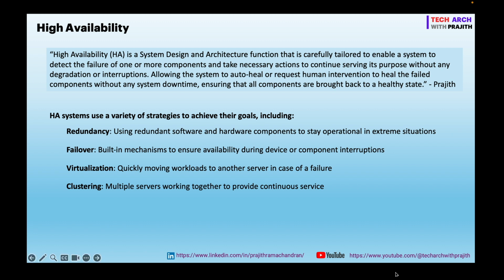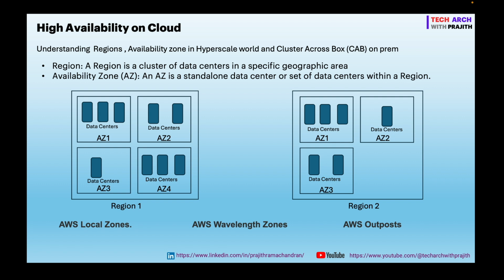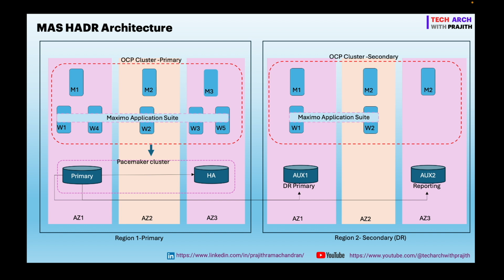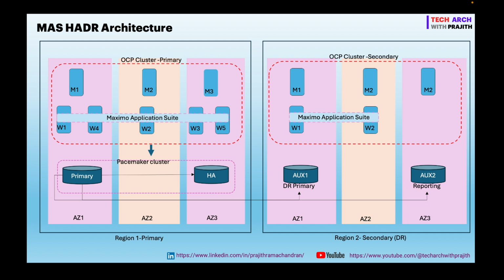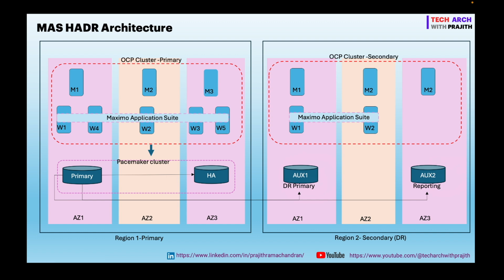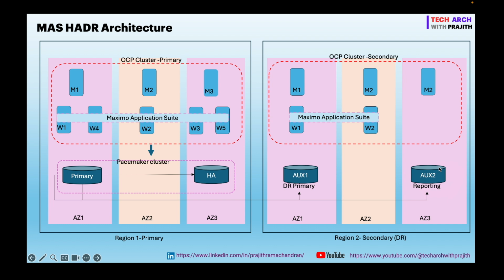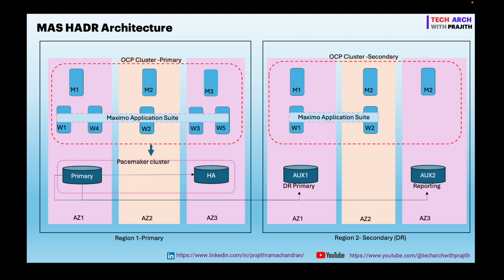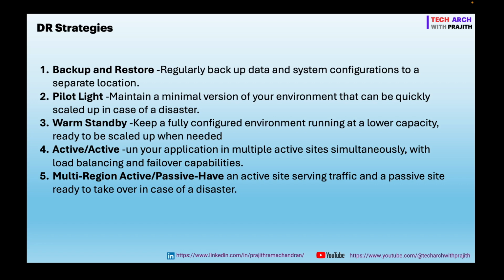IBM MAS HADR Architecture and Design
One common question I often get asked is about the Maximo Application Suite (MAS) High Availability (HA) and Disaster Recovery (DR) architecture. So today, I've decided to tackle this topic and share my perspective on designing an effective HA and DR system for MAS.
In this video, I'll be discussing one of the most reliable MAS HADR approaches on AWS using the DB2 standard edition  database